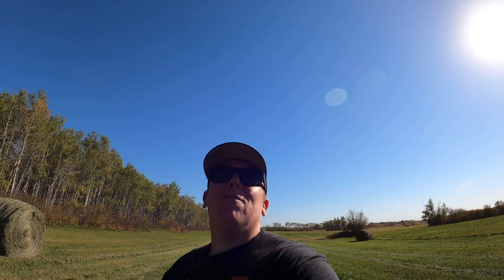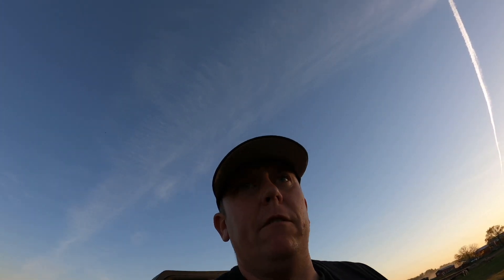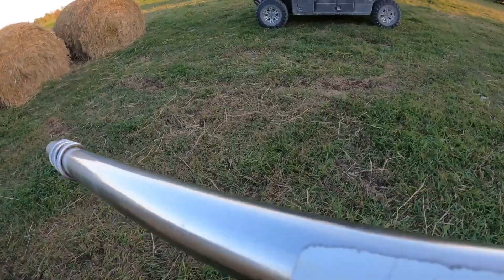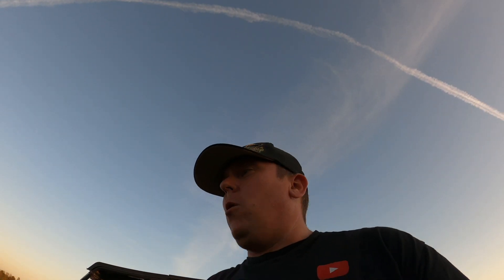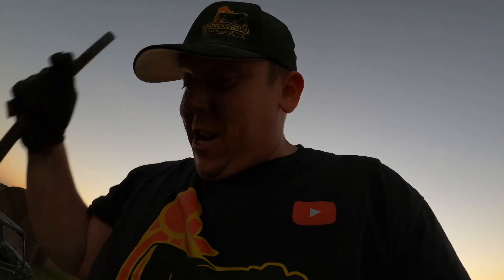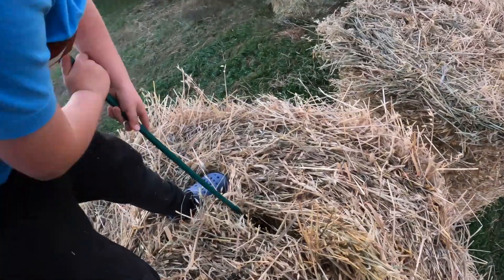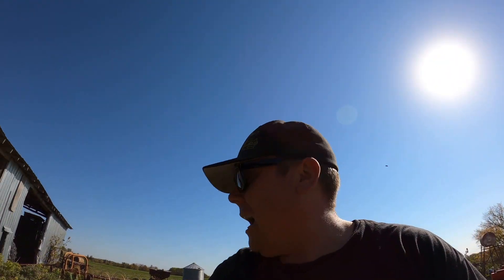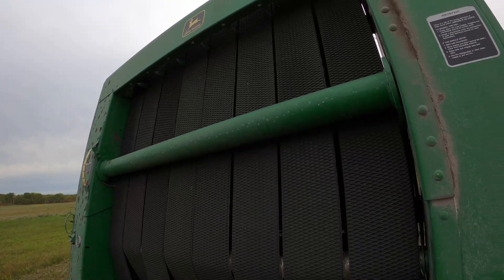EMERGENCY 🆘 treatment for HEATING & MOLDING hay BALES the HOW to guide for reducing SPOILAGE!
We discuss Emergency treatment for heating HAY bales that may become spoiled due to MOLD and spoilage. This is a how to guide for both the beginner or veteran farmer when attempting to salvage HAY bales when they have been baled up with too high of moisture content and are heating up and causing spoilage. This scenario typically causes the Bale to HEAT from the core causing bacteria to grow. This process causes MOLD to be produced which can ultimately deem the BALE non useable as a Livestock Feed source. The bale will typically heat up depending on how DAMP/WET it was when processed and baled up. This can not only cause MOLD to spawn but can also cause a BALE to COMBUST. This can happen once the bales core temperature hits around the 170 Farenheit mark and beyond. Now how high of a temp. the bale hits is directly related to the moisture content of that bale. Heating takes place and rises inside the bale,  as it is attempting to dry out that bale from the inside out. Usually at this point you have already lost the bale due to severe MOLD and carmelization caused by the heat and bacteria. I discuss how the strategic use of LOOSE SALT can be utilized to attempt to preserve or salvage portions of that HAY bale. When SALT is properly placed inside of the bale before or at the beginning of heating process one can SOMETIMES prevents or greatly decreases the amount of MOLD being produced and spread inside the bale. Now this isn't a normal process or treatment for HAY however it can be used on occasion in an EMERGENCY to greatly decrease the amount of wasted HAY or feed if you did not have access to BALE wrappers or Silage equipment. You can also bale hay somewhat more damp successfully if you have a HAY preservative on your baler whether it be liquid form or granulated powder such as SILO GUARD. In this video we also GO OUT and make some WILD HAY bales, so lets get going we have a lot of information and ground to COVER!